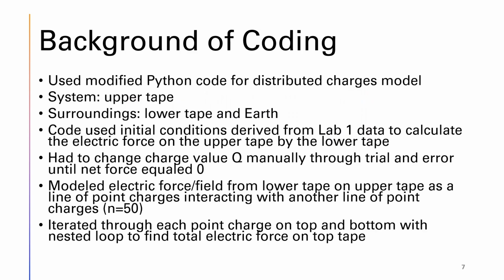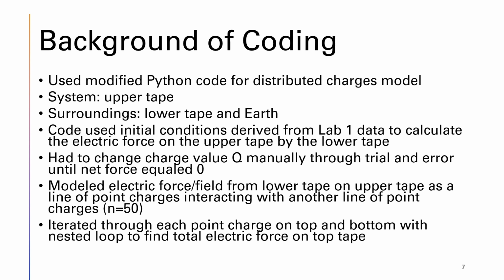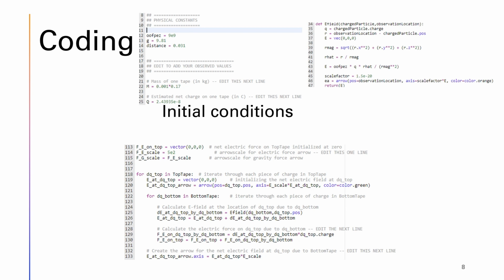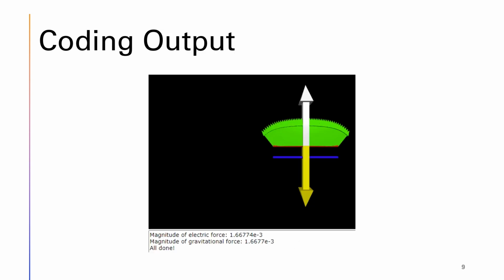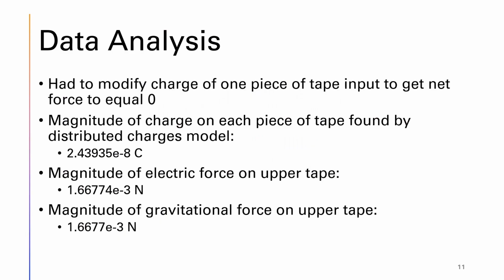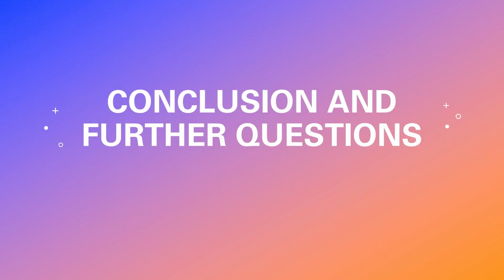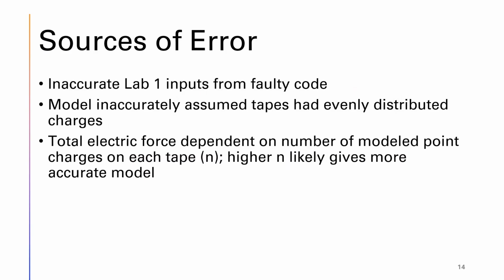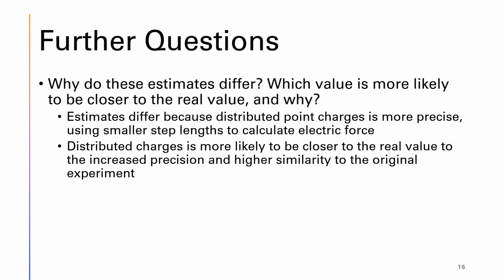PHYS2212 Lab 2